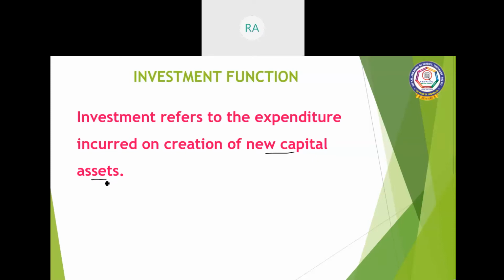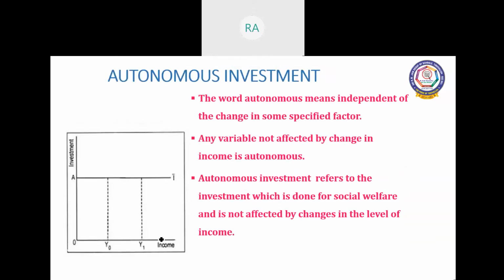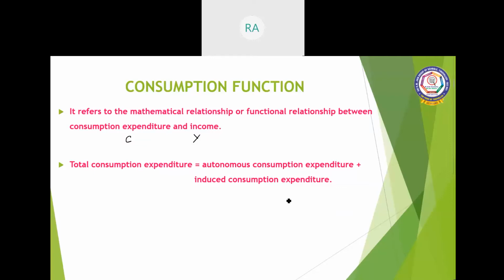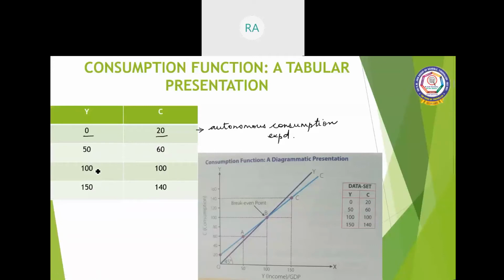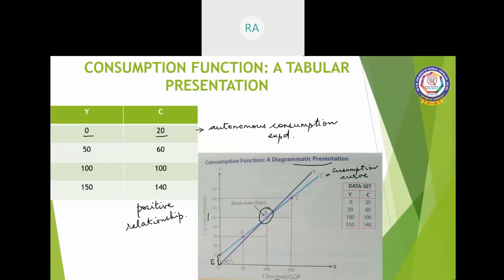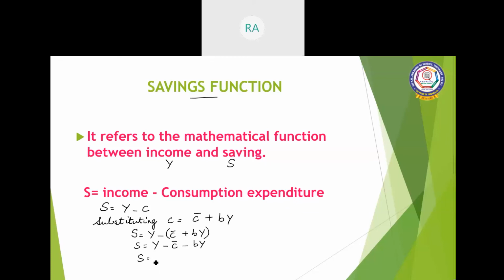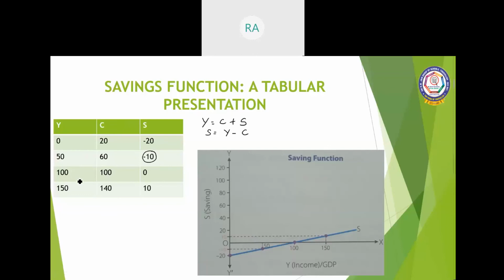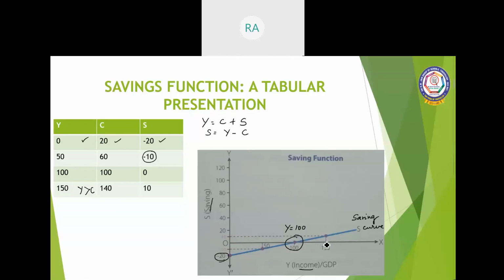CBSE - CLASS-XII-ECONOMICS - CONSUMPTION FUNCTION AND SAVINGS FUNCTION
CBSE - CLASS-XII-ECONOMICS - DETERMINATION OF INCOME AND EMPLOYMENT CONSUMPTION FUNCTION AND SAVINGS FUNCTION